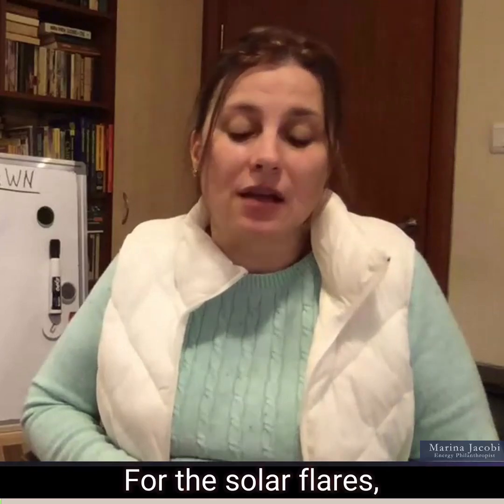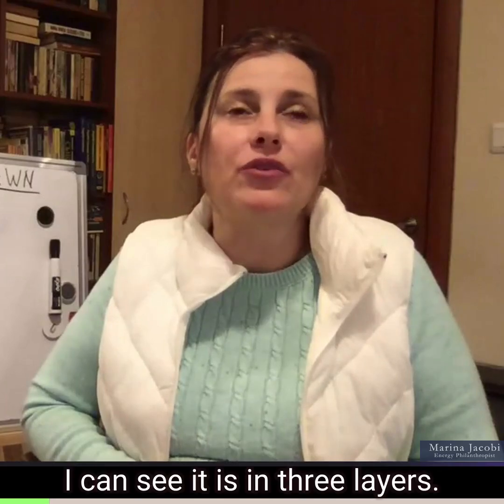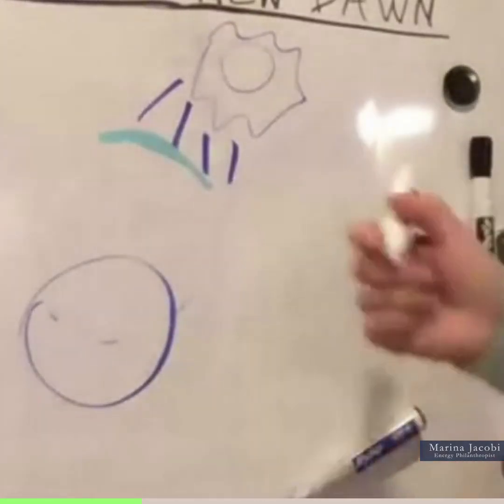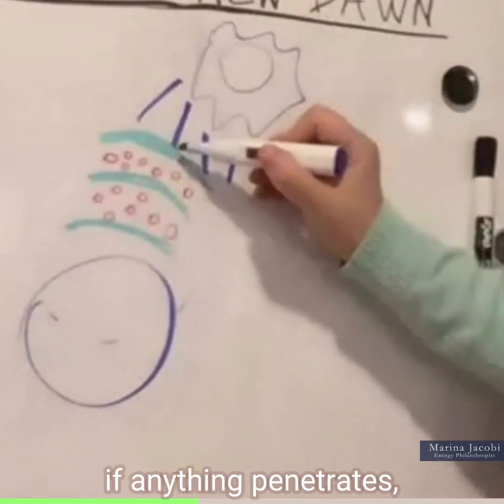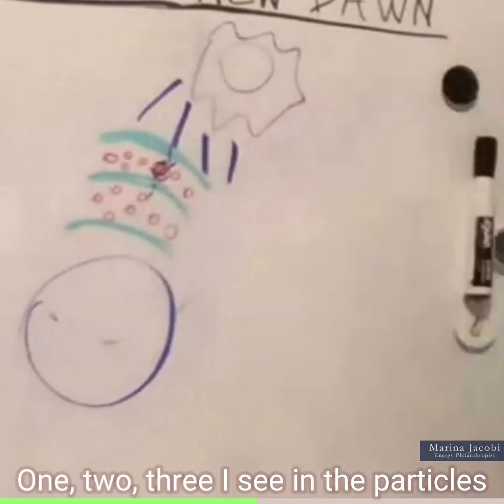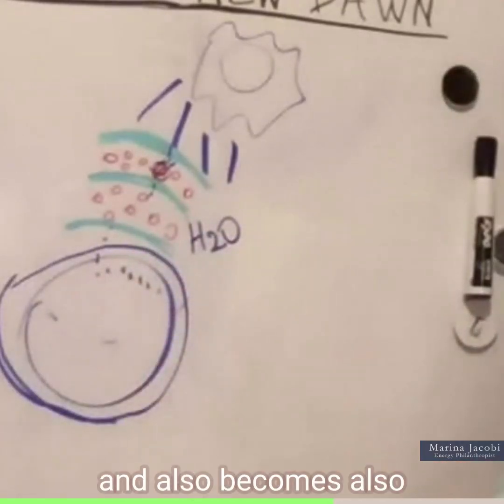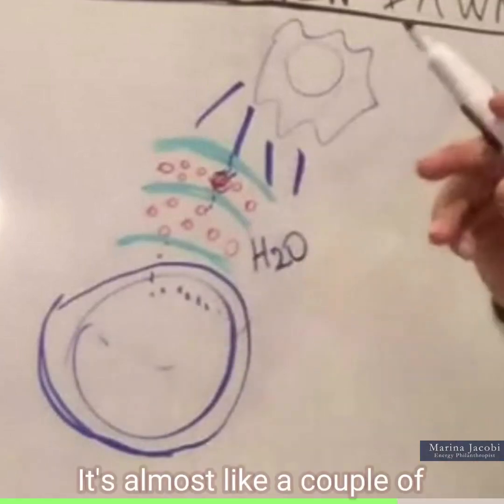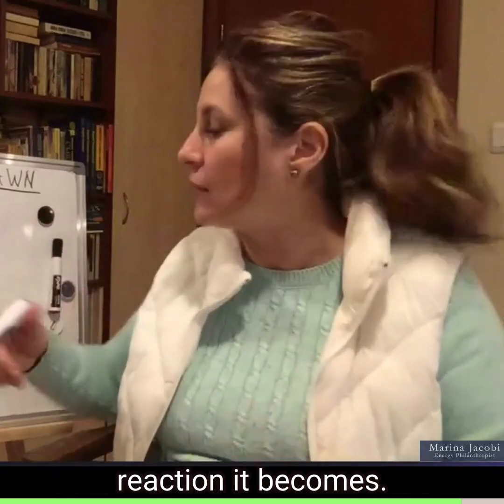Solar Flares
Marina discusses the Solar Flares hitting the Earth and how Earth is shielded.

DONATIONS Everything From Marina's Heart Is Donation Based And How She Supports Herself and Family. Thank You.

It is protected by the United States Constitution protecting Free speech. The Video Content has been made available for informational and educational purposes only. The Harmonic Reactor does not make any representation or warranties with respect to the accuracy, applicability, fitness, or completeness of the Video Content. The Harmonic Reactor does not warrant the performance, effectiveness or applicability of any sites listed or linked to in any Video Content. Video Content is not intended to be a substitute for professional medical advice, diagnosis, or treatment. Always seek the advice of your physician or other qualified health providers with any questions you may have regarding a medical condition. Never disregard professional medical advice or delay in seeking it because of something you have read or seen on the Site. The Harmonic Reactor hereby disclaims any and all liability to any party for any direct, indirect, implied, punitive, special, incidental, or other consequential damages arising directly or indirectly from any use of the Video Content, which is provided as is, and without warranties.

YOUTUBE - RUMBLE: Marina Jacobi - The Harmonic Reactor